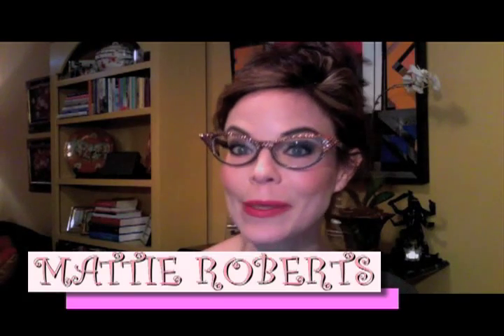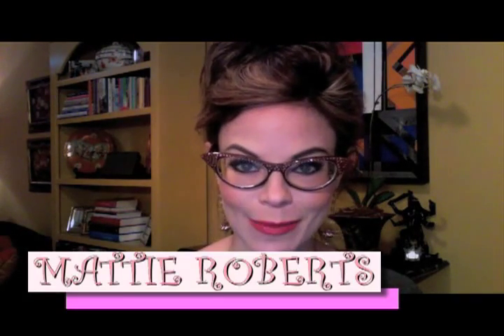My New Favorite Drugstore Makeup!!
Mineral makeup us usually not pigmented enough to give me the full-on spackle effect I desire. Physician's Formula now has one that's outstanding!